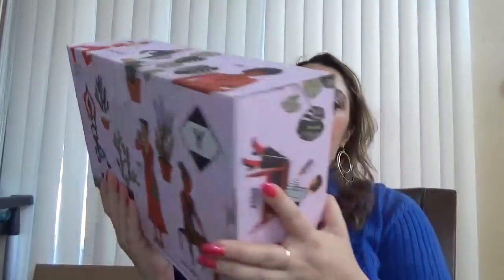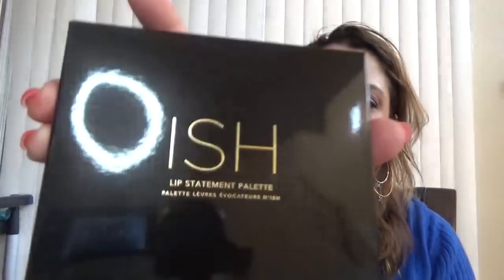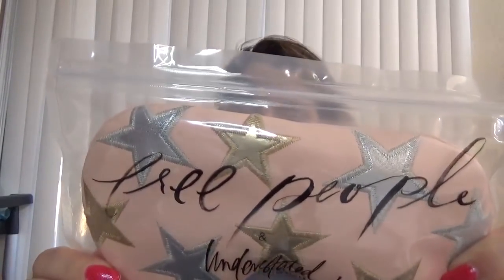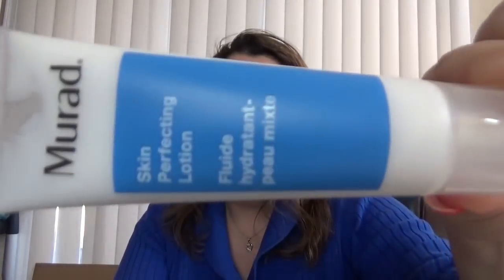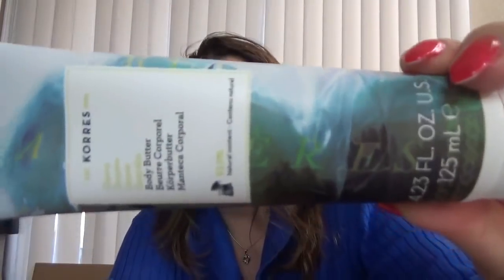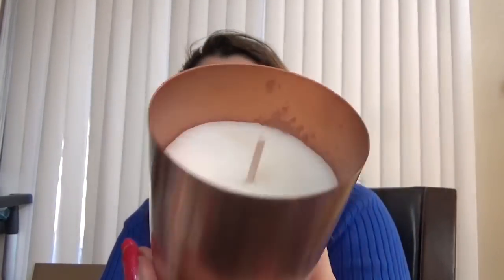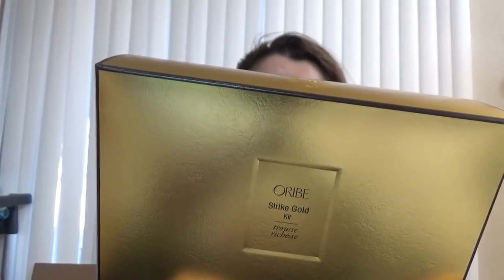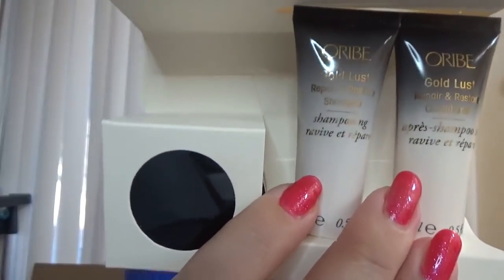FABFITFUN SPRING 2018 AND LOTS OF ADD ONS